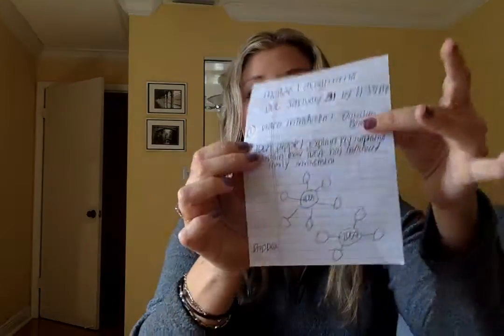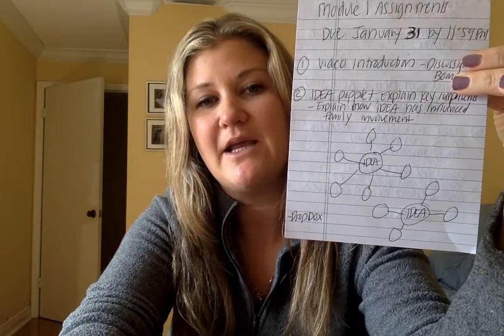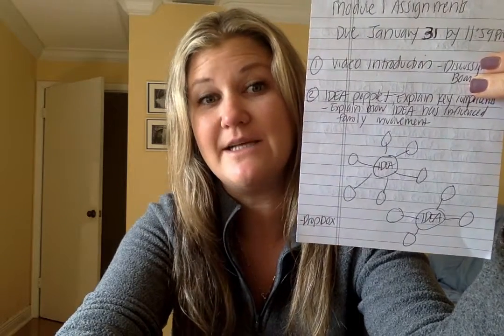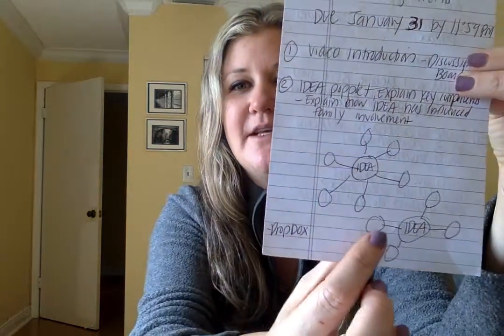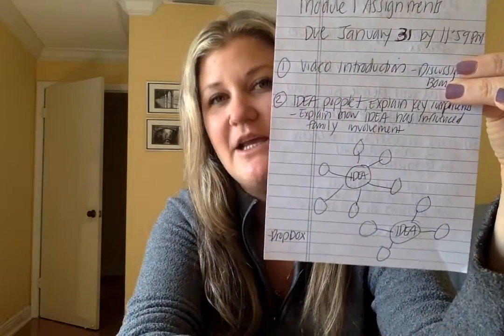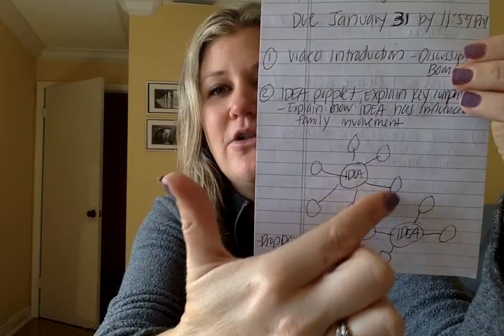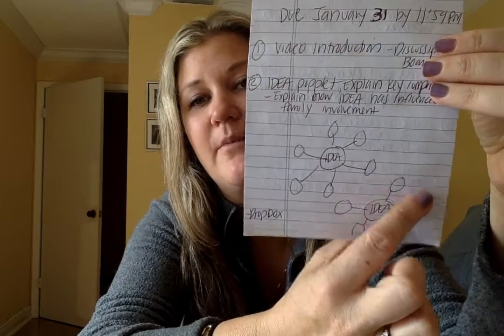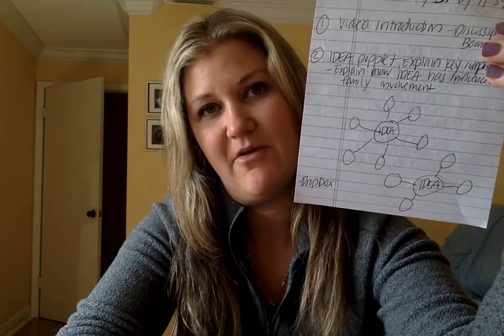EEC 3403 module 1 assignments 1 5